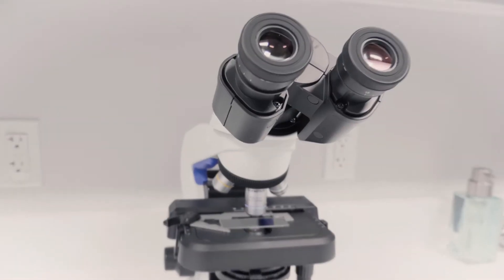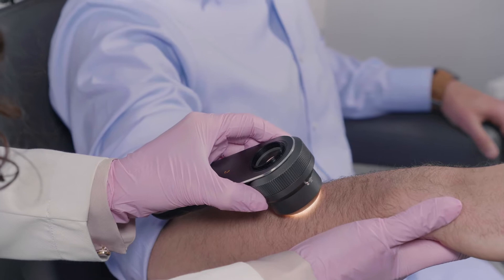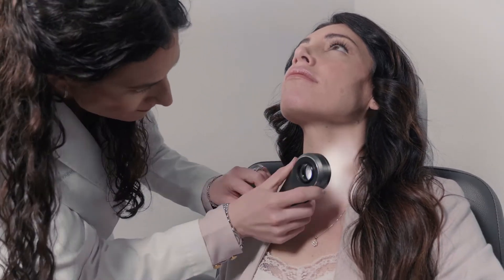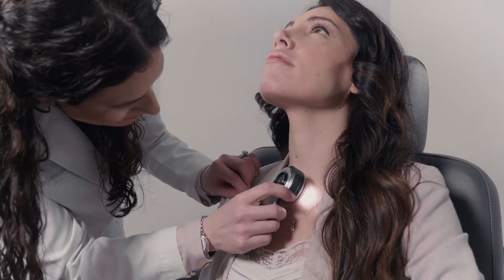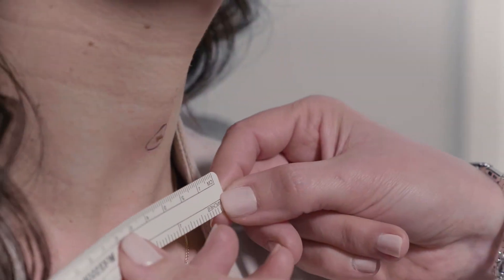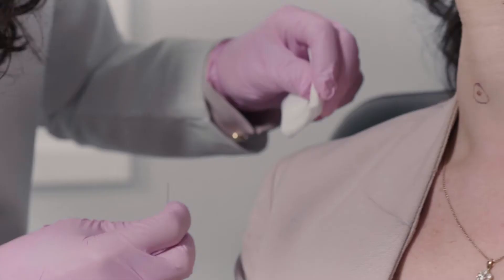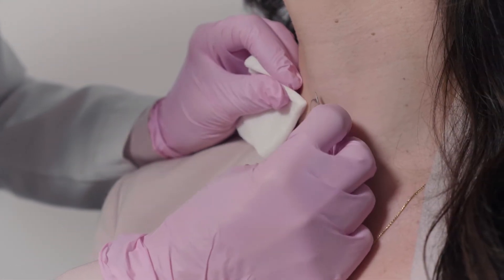Skin Derm - Medical Dermatology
Board-Certified Dermatologists, like Dr. Lamoreaux, can treat over 3,000 skin conditions. At Skin Dermatology in Shrewsbury, Massachusetts, Alissa Lamoureux, DO, FAOCD, FAAD, is passionate about protecting your skin, nails, hair, and mucous membranes.

When it comes to your appearance, a few things will help you put your best face forward like the presence of healthy, glowing skin. Factors such as exposure, makeup use, sun damage, and a ton of other environmental factors can begin to take their toll, robbing you of your youthful look.